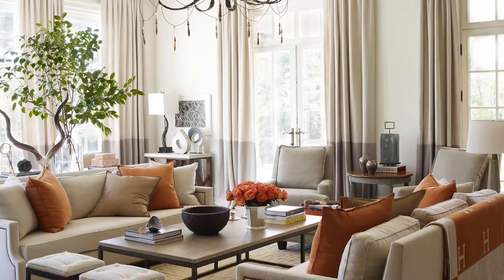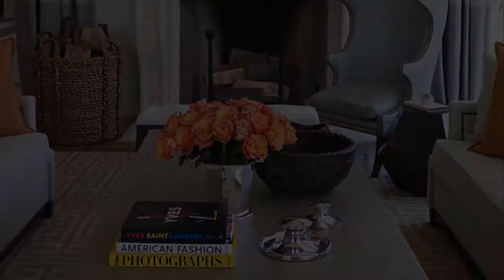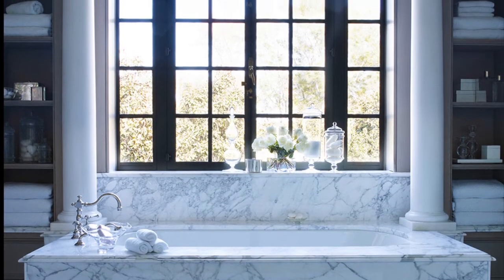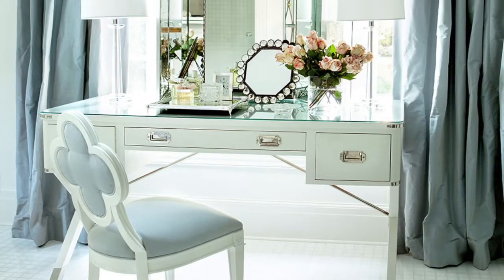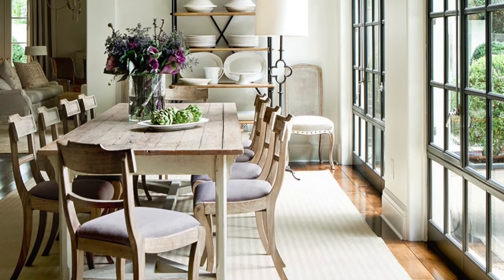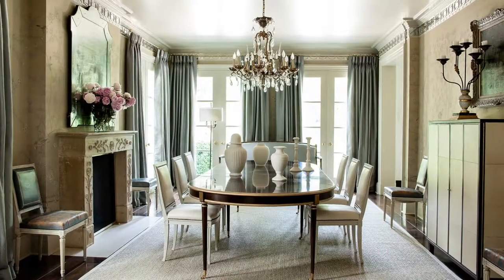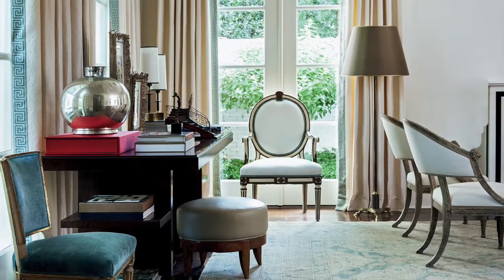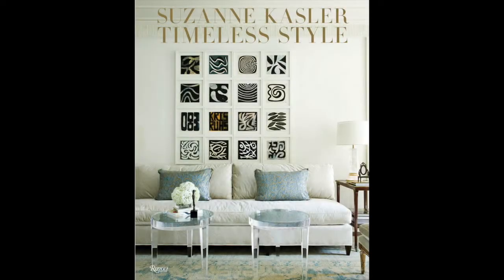Suzanne Kasler: Timeless Style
Suzanne Kasler is known for her classically inspired rooms, pretty palettes, and comfortable spaces. She brings Southern charm, European sensibility, and a respect for architectural details to her interiors. Her neutral palette, spiced with hits of color, creates warm spaces that are elegant yet inviting. Inspired by fashion, Kasler uses a scarf as a throw, adds grosgrain or satin banding to the bottom of a chair cover, accents draperies with Chanel-like piped borders, or embellishes a bed frame with delicate handpainted patterns.

This beautiful new book, "Suzanne Kasler: Timeless Style", showcases a range of Kasler's projects—offering a wealth of original design ideas—and is a welcome addition to any library of interior design books.

Written by Suzanne Kasler
Publisher: Rizzoli
US Price: $55.00
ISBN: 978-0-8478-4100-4